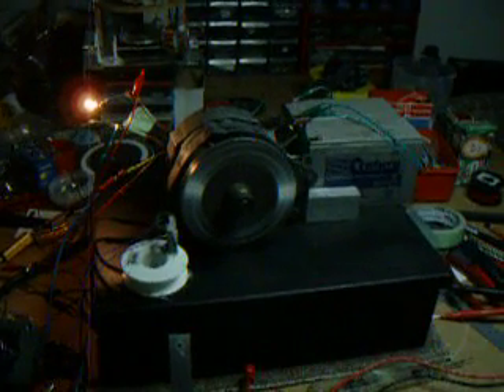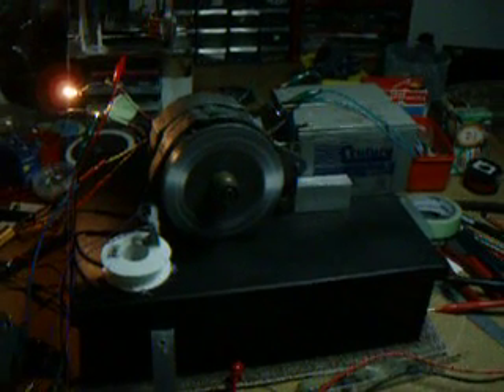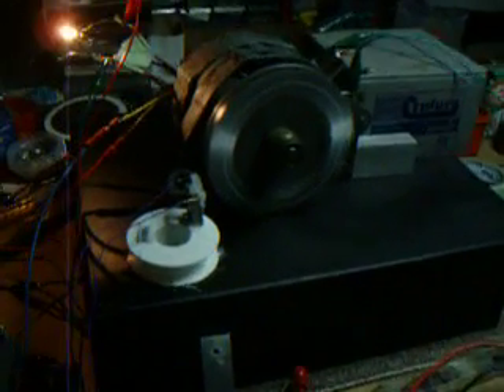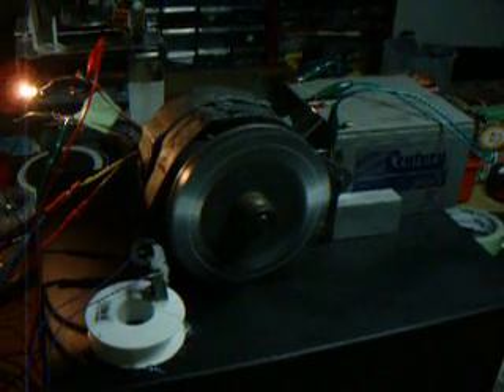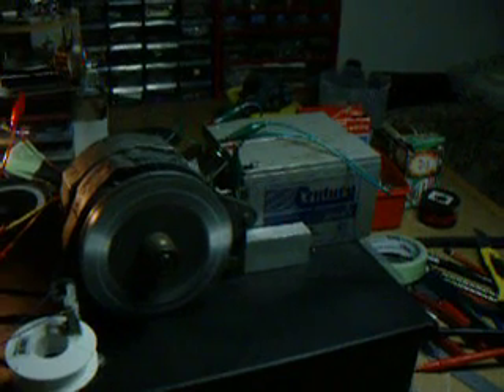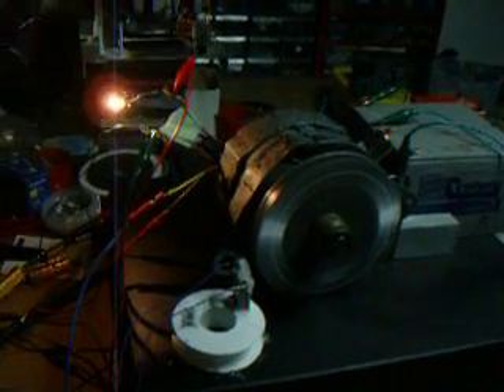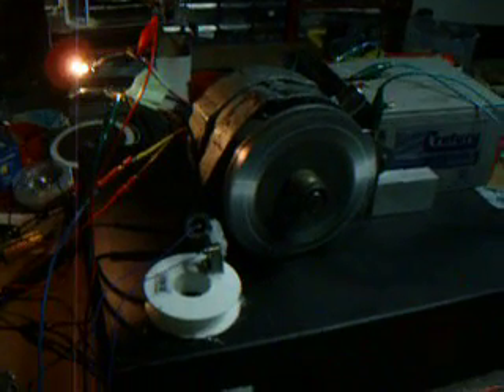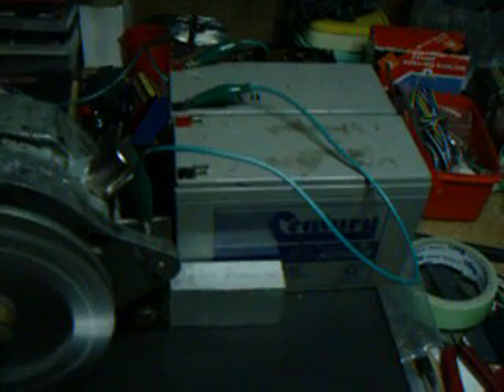Bedini pulse Motor from a car alternator